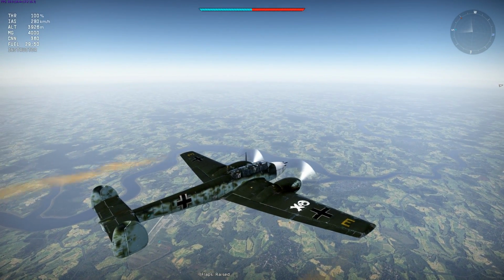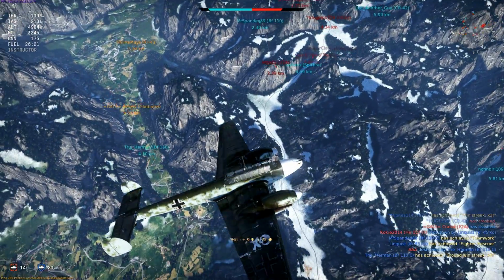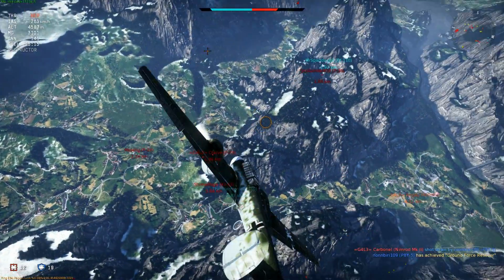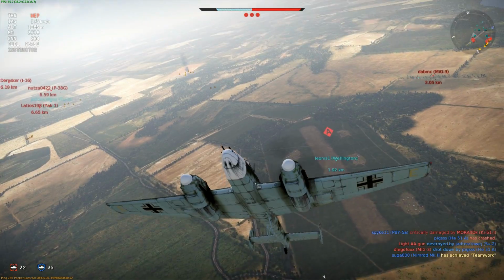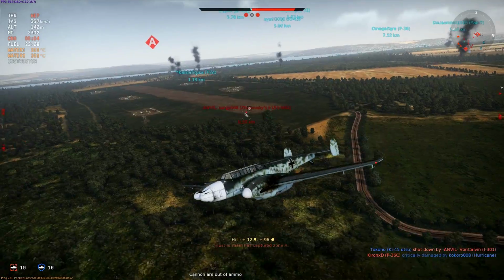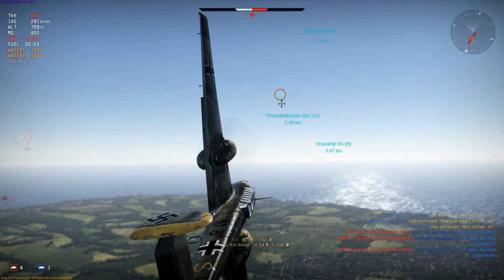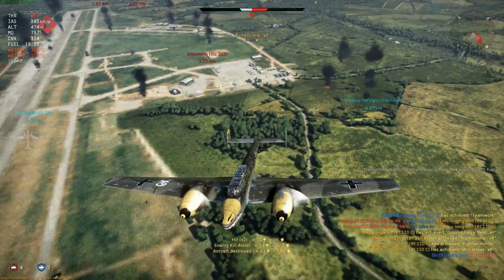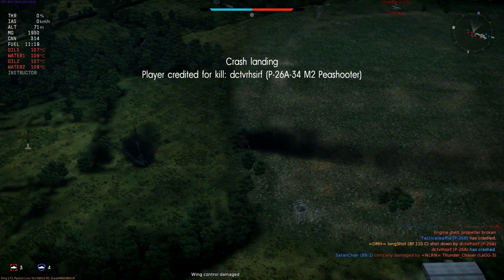WT - Bf110 C-4 Arcade Guide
This tutorial examines the strengths & weaknesses of the 110 and demonstrates tactics that'll let you extract the most from this plane while maximizing your chances of survival.

If you'd like to support me in my creative endeavors, you can do so

The music is a cover of the Commodores' "Brick House" by the Uncrowned Kings.